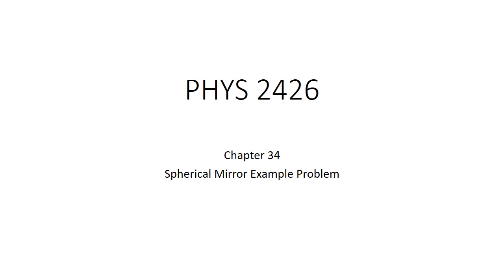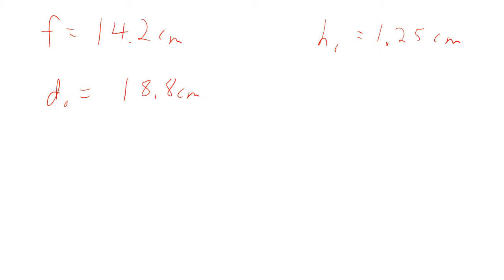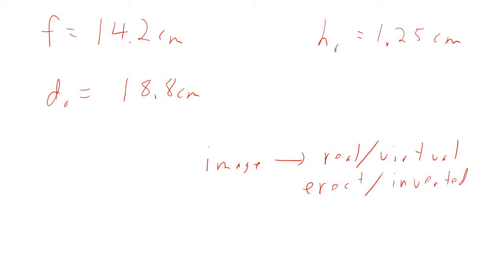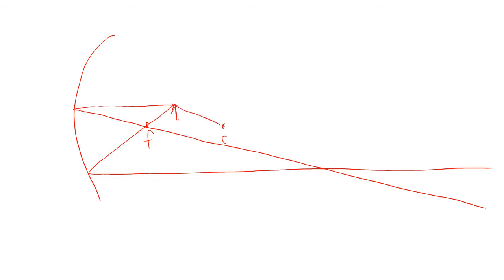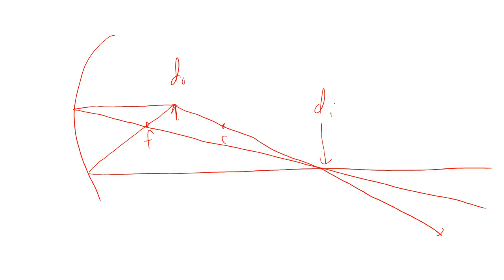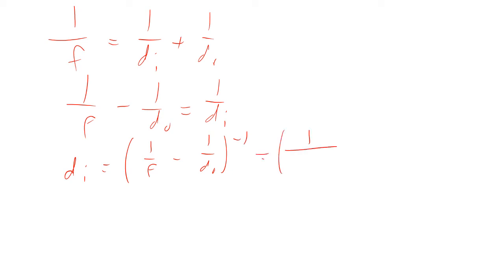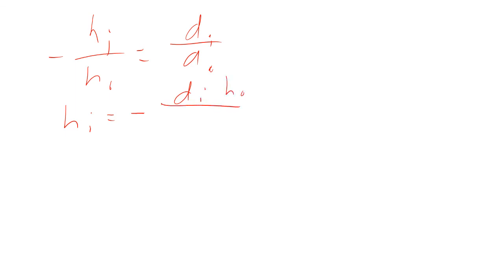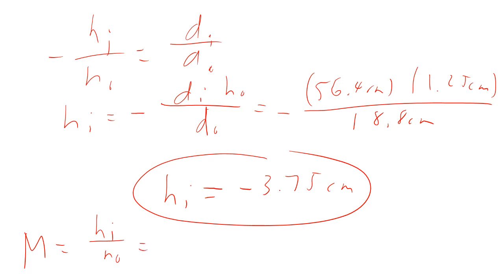PHYS 2426 Mirror Example 1